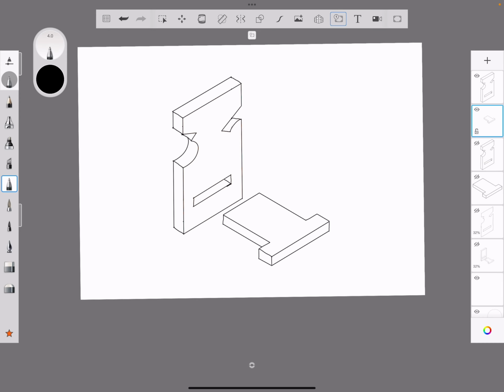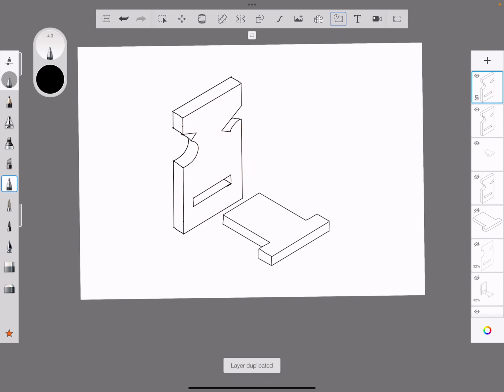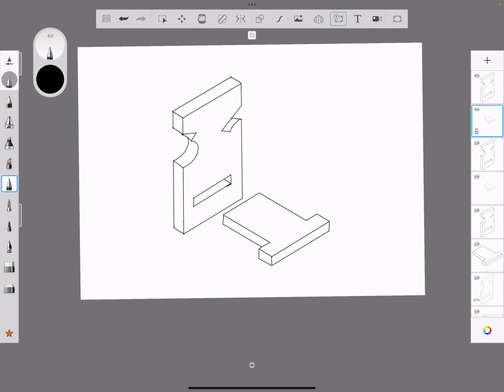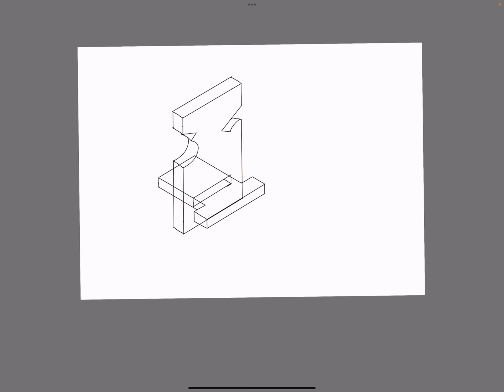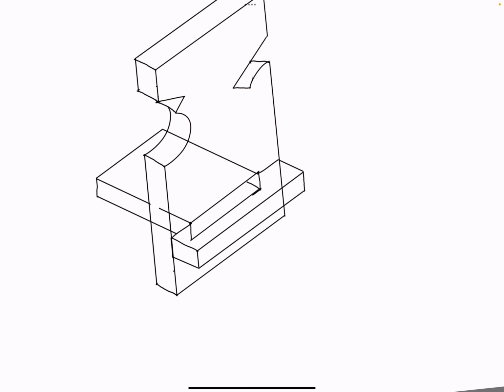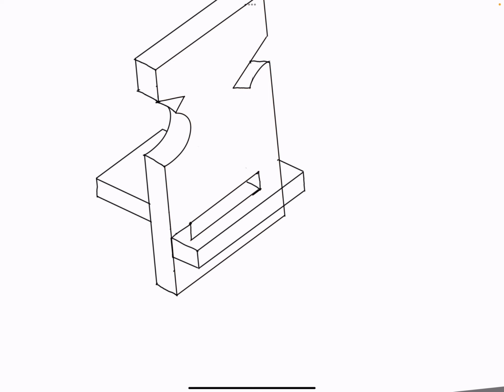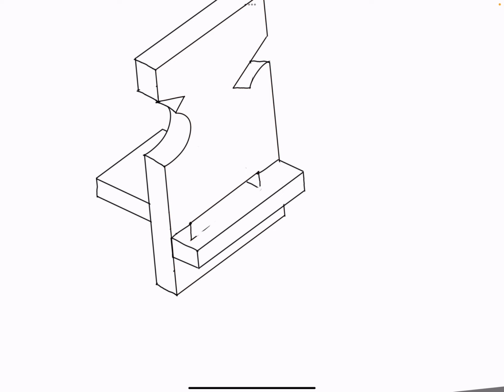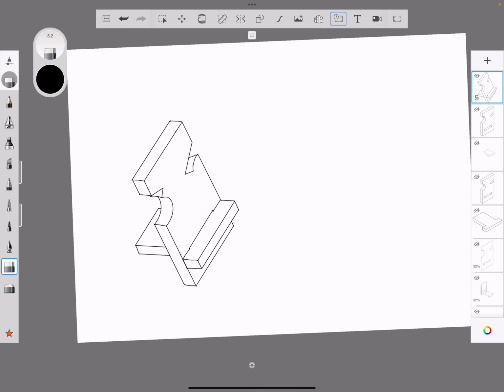Touching up of the phone stand